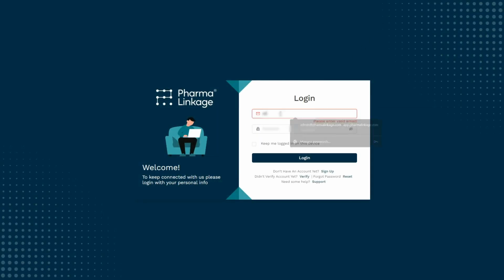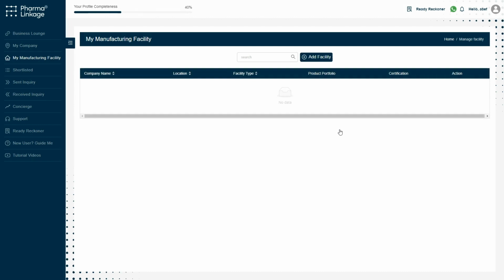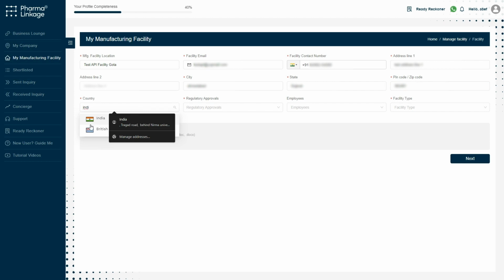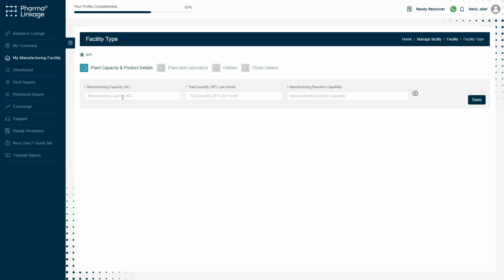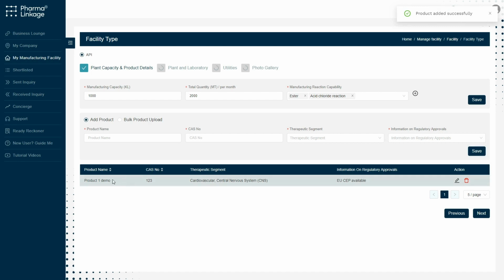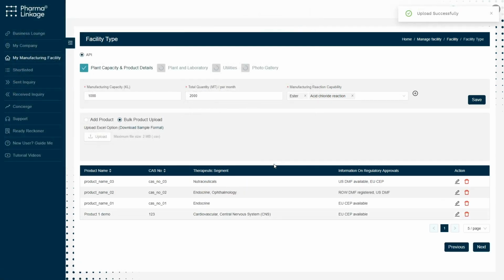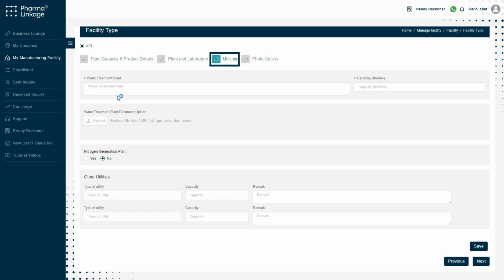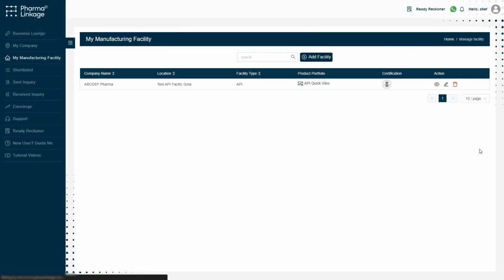How To Add API Manufacturing Facility on PharmaLinkage Platform.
PharmaLinkage.com – your bridge to expanding your pharmaceutical manufacturing horizons. In this video, we'll guide you through the process of adding your API manufacturing facility to our platform.

If you need guidance or encounter any issues while using the 'My Company' module, our dedicated support team is here to help at

to unlock pharmaceutical excellence